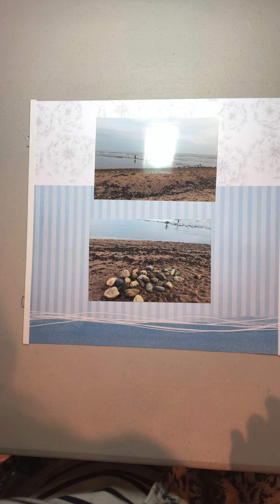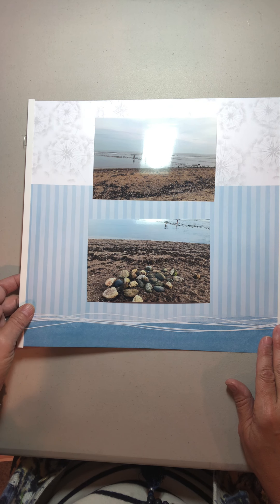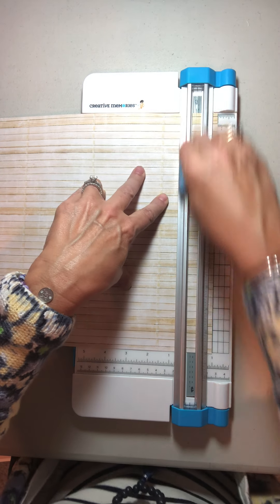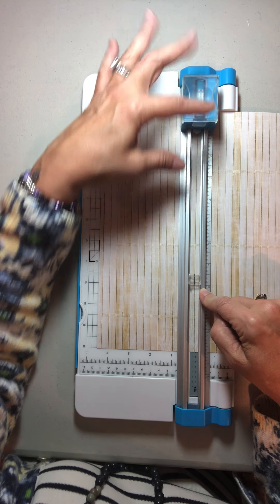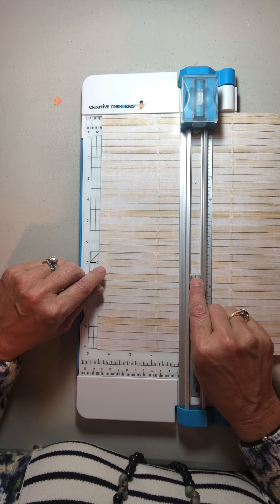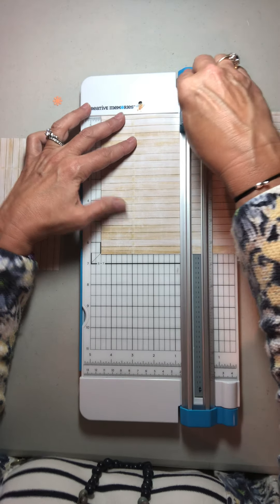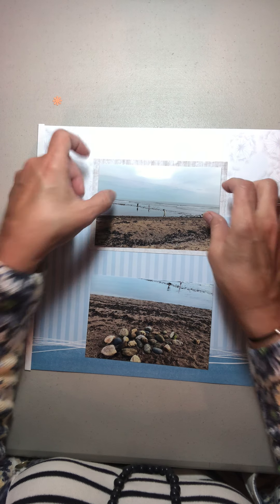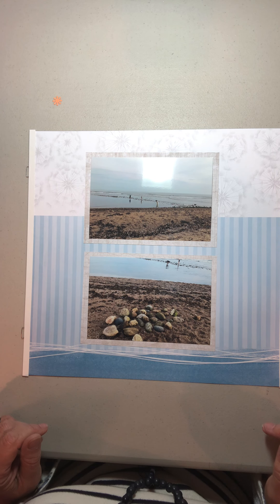'Magic Mat' Trick!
Cut four, 4.5 x 6.5 mats for your photos or journaling out of a single sheet of 12 x 12 paper!